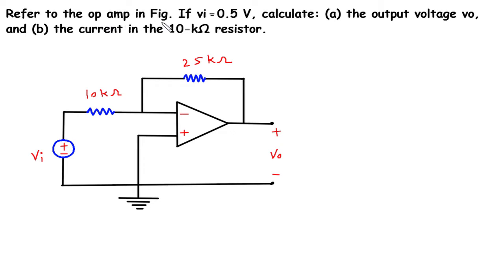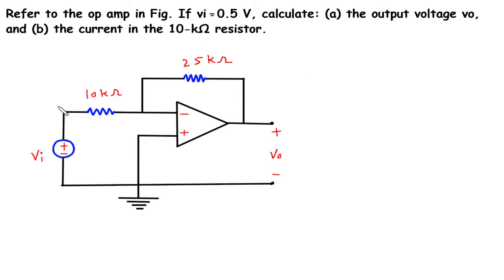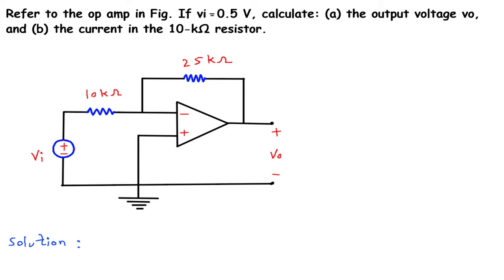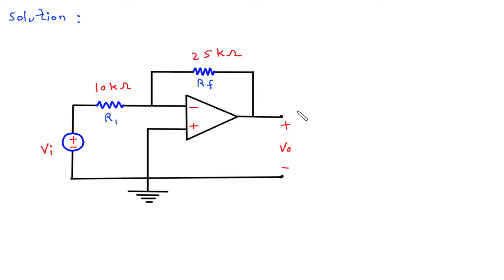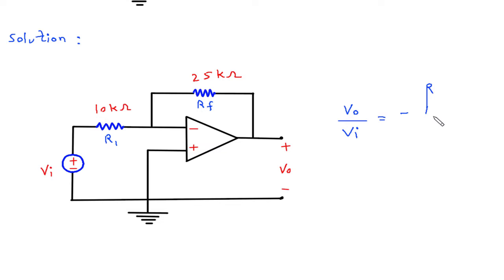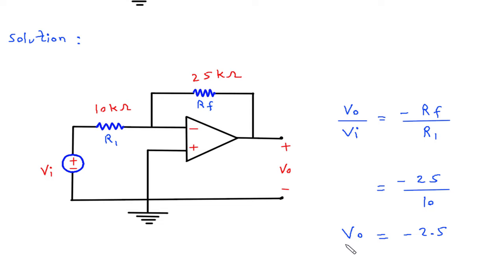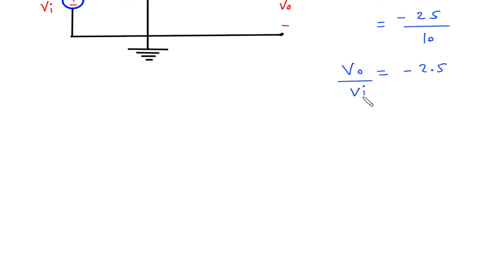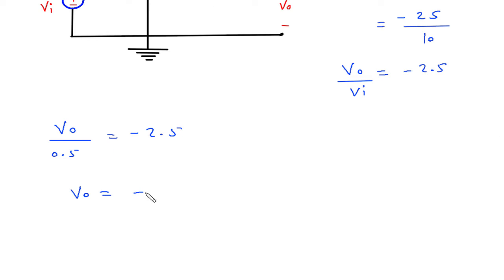Refer to the op amp in Fig. If vi = 0.5 V, calculate the output voltage vo, and current in the 10-kΩ